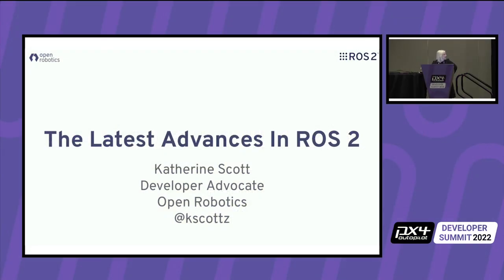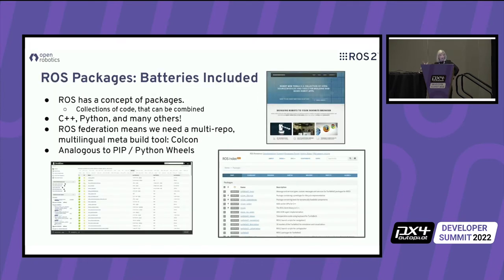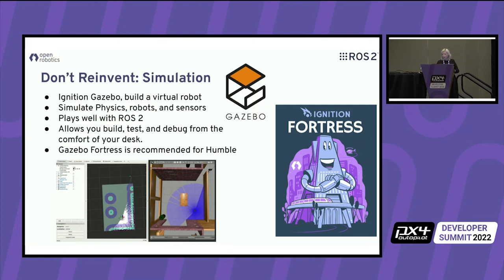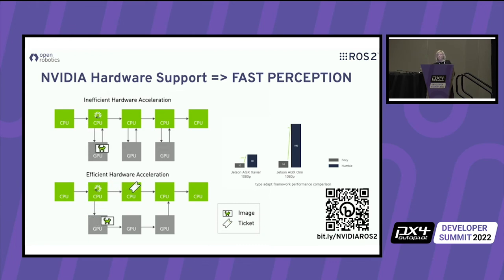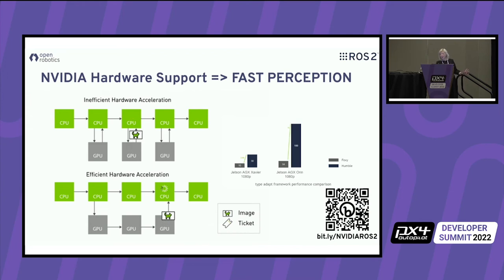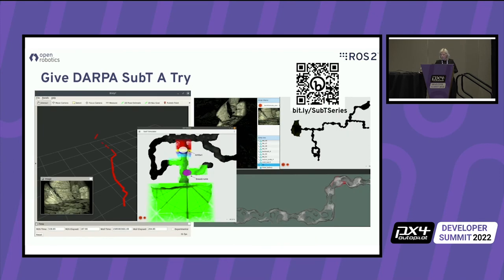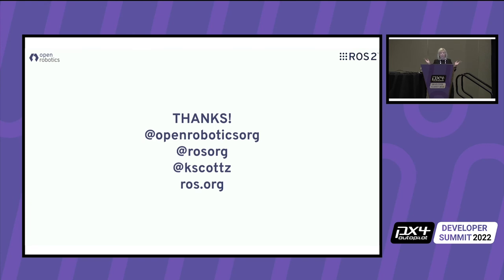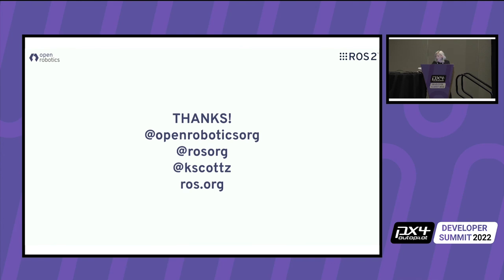An Update on ROS 2 Humble Hawksbill - Katherine Scott, Open Robotics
In this talk Katherine Scott, the developer advocate at Open Robotics will discuss recent  software releases in the ROS community. Topics covered will include ROS 2, Gazebo, hardware acceleration, Space ROS, and a variety of recent package releases.

As presented during the PX4 Developer Summit 2022 in Austin Texas.